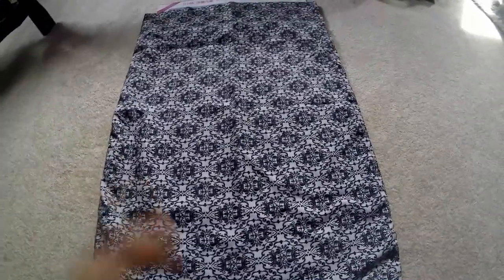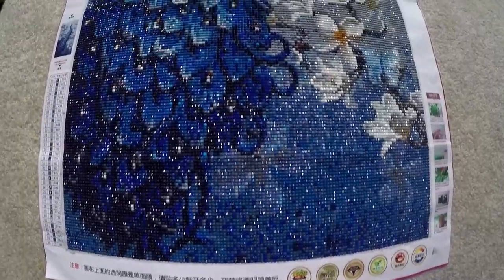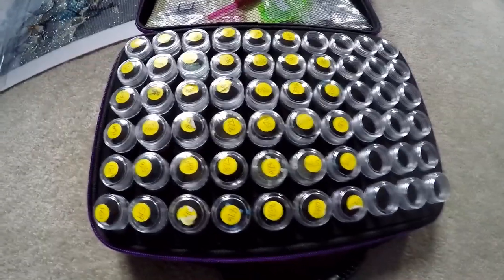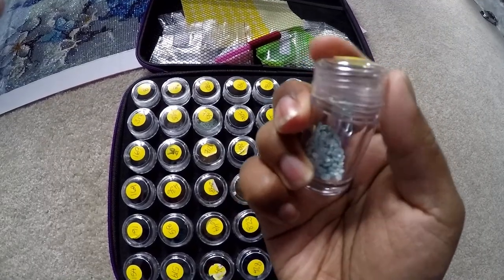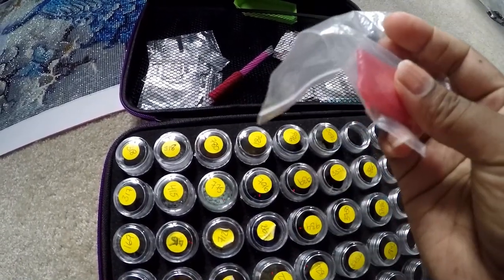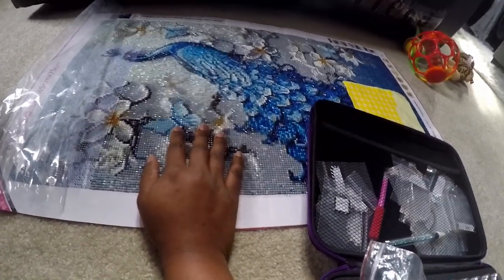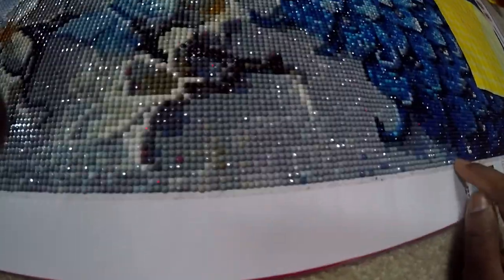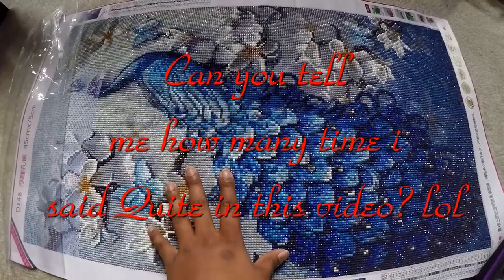Welcome to diamond painting (peacock art)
This is my peacock diamond painting that i have done.